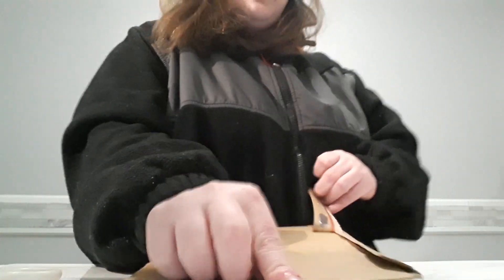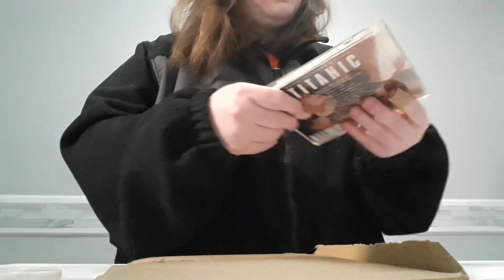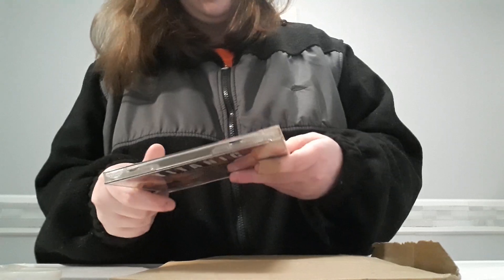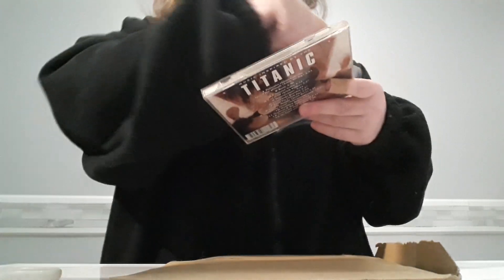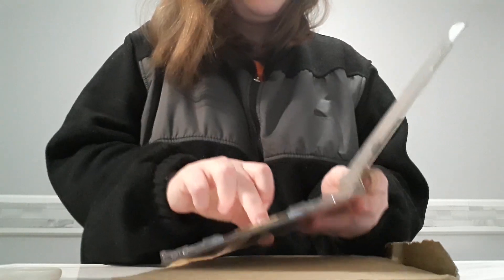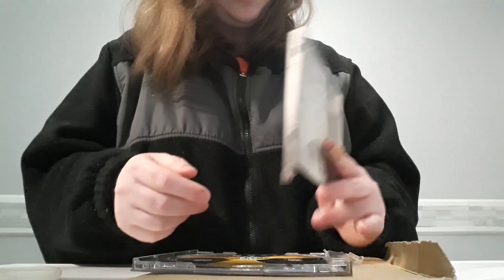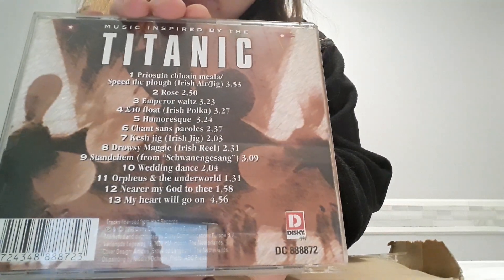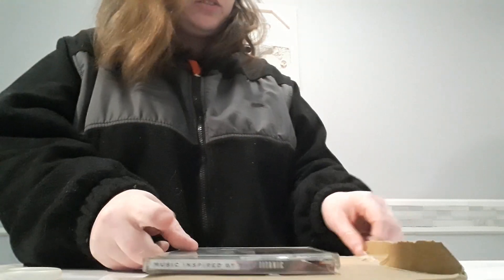Unboxing Music Inspired By The Titanic CD